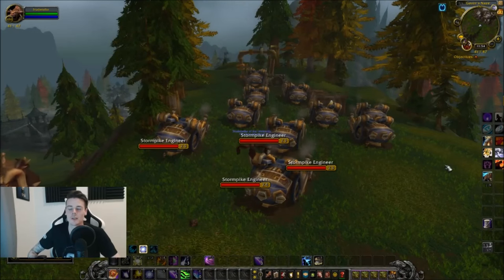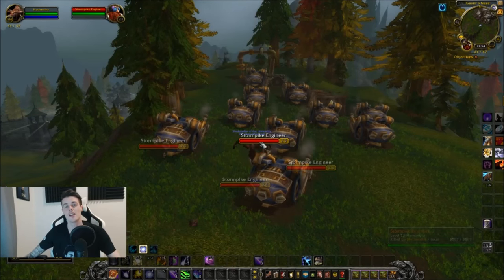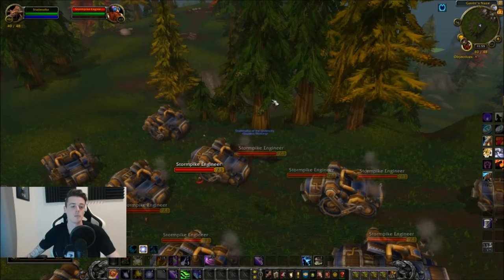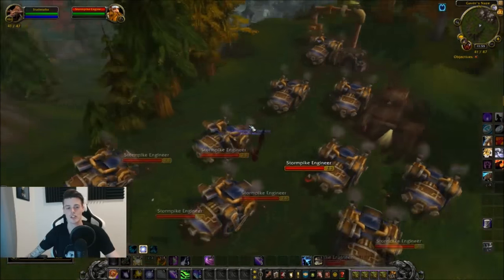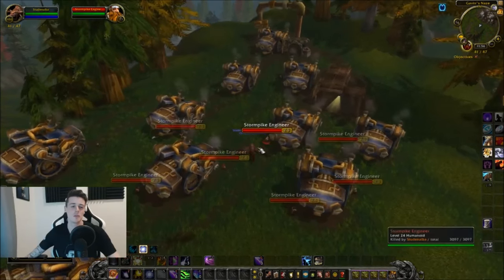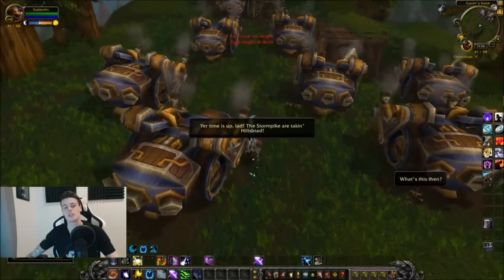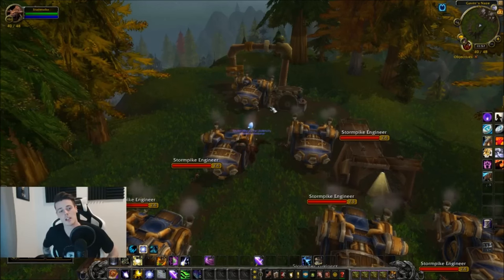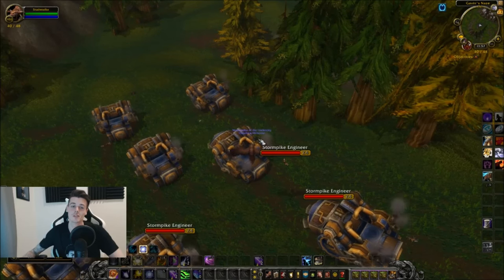WoW: Goldfarm 15,000 - 45,000 | Updated Spot - Black Tabby Cat | Instant Respawn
I Made an E-Book on How to achieve GOLDCAP! In this video we are farming for the " Black Tabby Cat "
The black tabby cat has a 1 in a 10,000 Chance of dropping from any mob in Hillsbrad Foothills.
Wich means it's a zone drop. The stormpike engineers ( cords : 40/49 ), is by far the best spot when it comes to mobs killed per hour.

But you HAVE to be Horde in order to do this!
The black tabby cat sells for an average of 36,000 Gold on EU realms.

I would suggest you to farm this as a brewmaster monk with statue placement strat.
Or a balance druid using Loot-a-rang
Have fun farming, and GOOD LUCK!